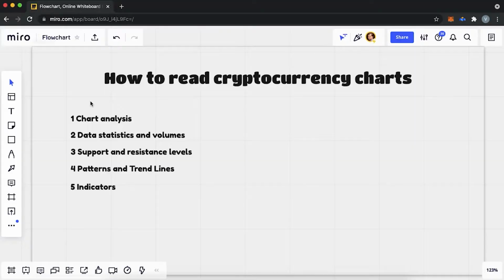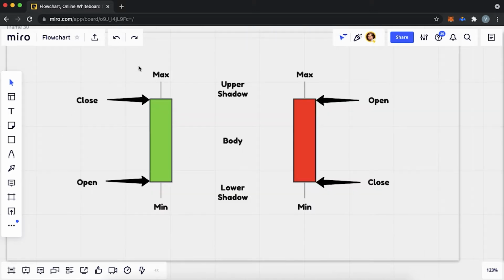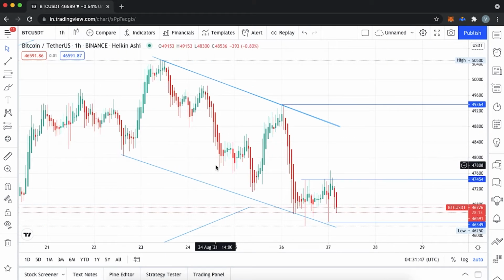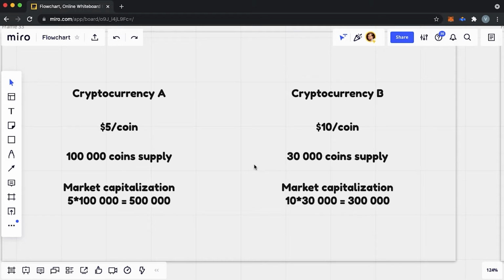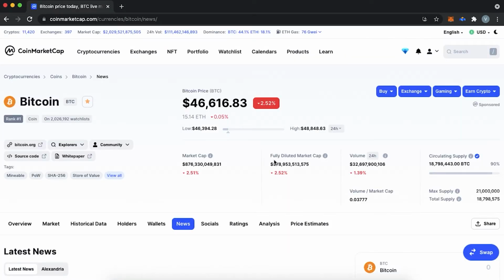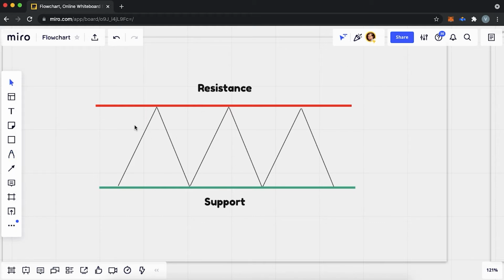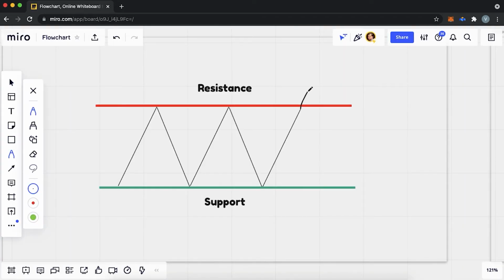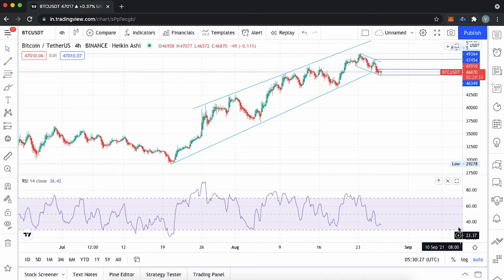Ultimate Course For Technical Analysis (Everything you need to know) 2021 - Part 1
In this video, we’ve prepared a full tutorial about technical analysis for beginners. Including crypto technical analysis. Everything you need to know. Check out other videos for more advanced tutorials.

Time stamps:
00:00  Intro
00:33  Definition of technical analysis
01:31  Methods to use read technical analysis
01:53 Candlestick
02:50 Timeframes
04:05 Market capitalisation
05:55 Trading volume
07:35 Support and resistance levels
09:23 Indicators
09:40 RSI
10:33 Conclusion